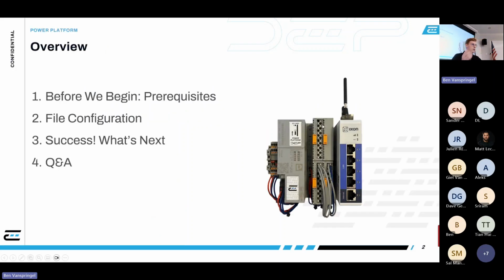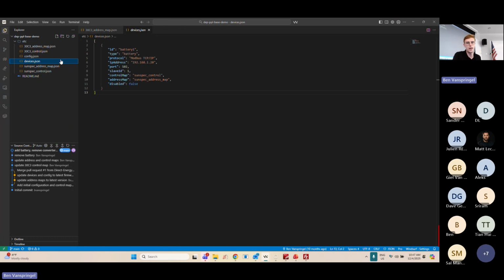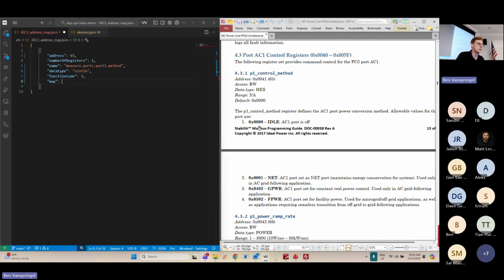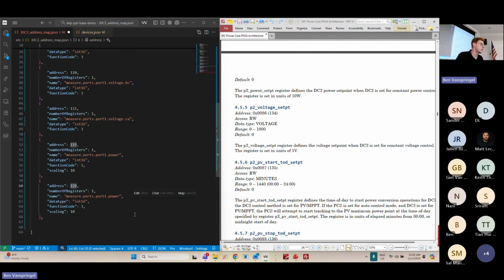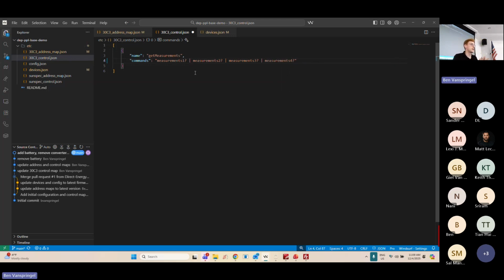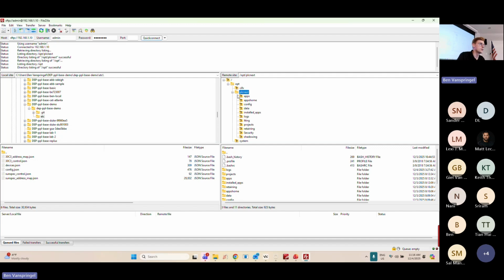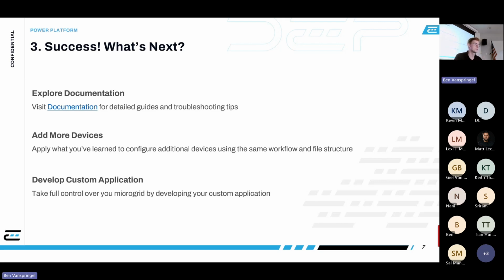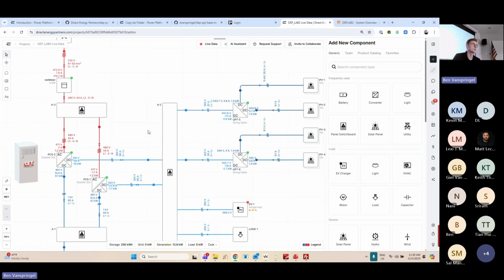Hands-On Lab: Power Platform Microgrid Controller Setup & Configuration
Step into this hands-on lab where I guide you through setting up and configuring a Power Platform microgrid controller from scratch! In this video, I show you everything from updating firmware to installing essential apps, configuring the system files, and creating device address maps to interface seamlessly with your microgrid.

✅ Step-by-step controller setup tutorial
✅ Installing the Power Platform Operating System and required apps
✅ Configuring files for device integration and address mapping

00:00 Introduction
00:43 Before We Begin: Prerequisites
02:35 File Configuration
42:24 Success! What’s Next
43:51 Q&A